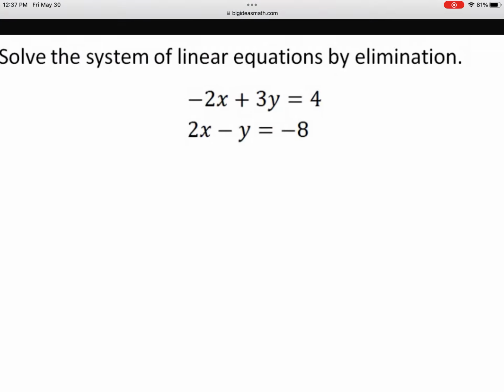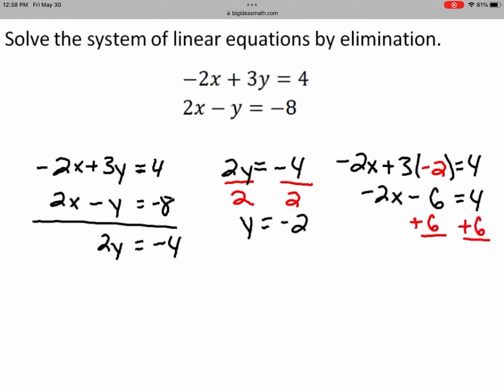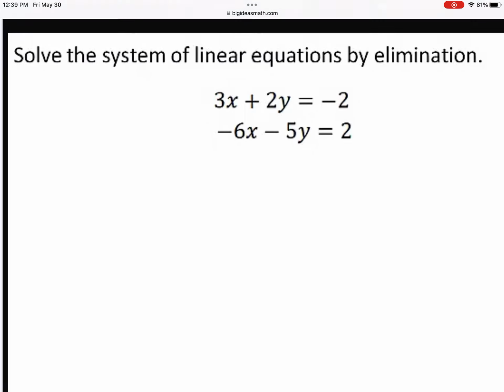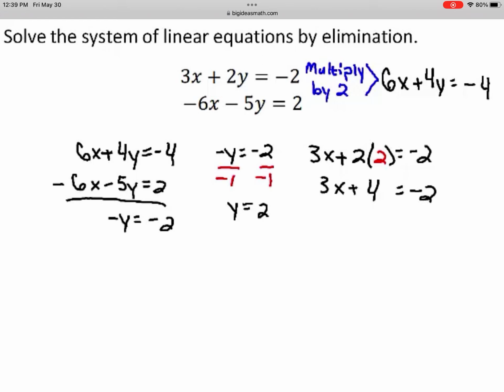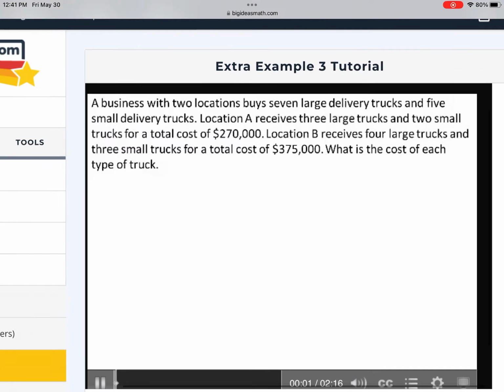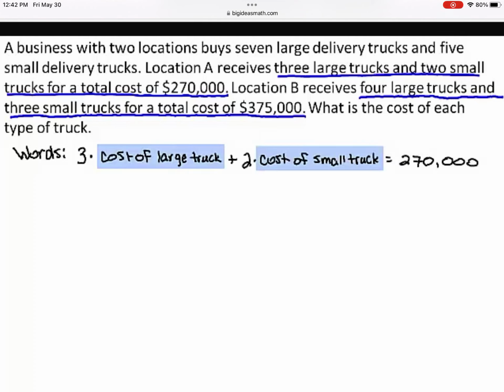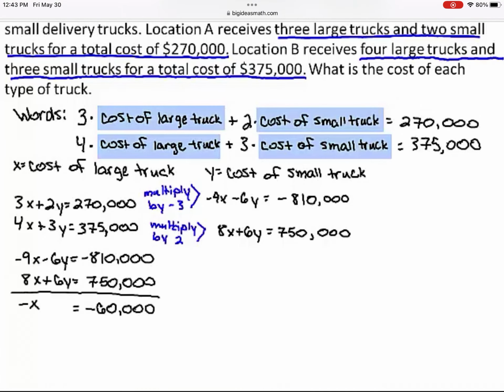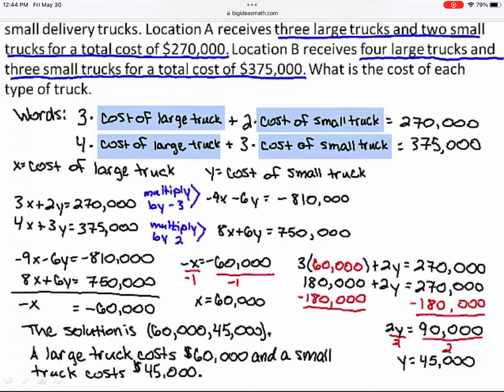5.3 Big Ideas Algebra 1